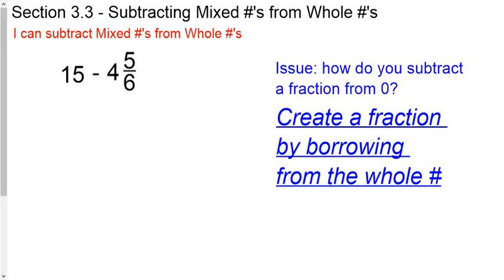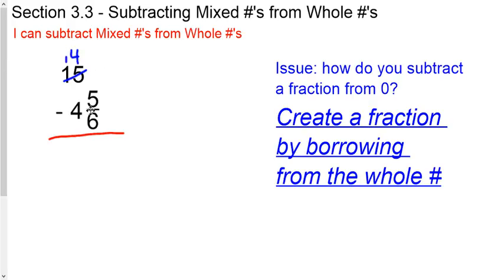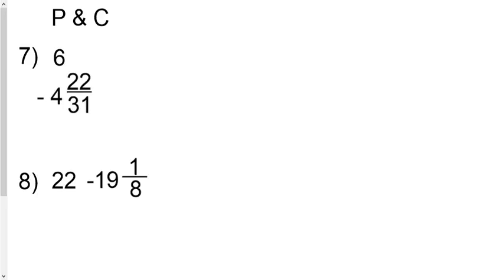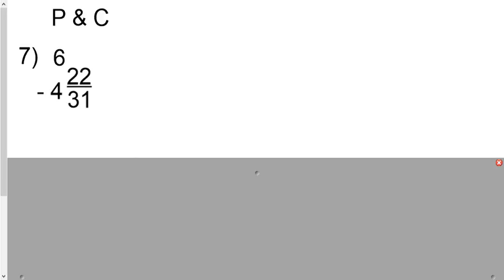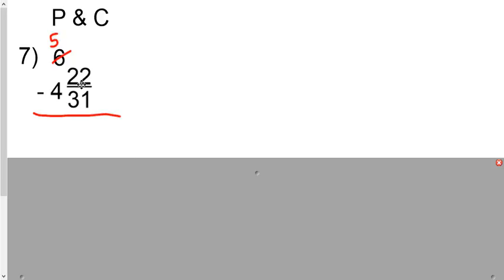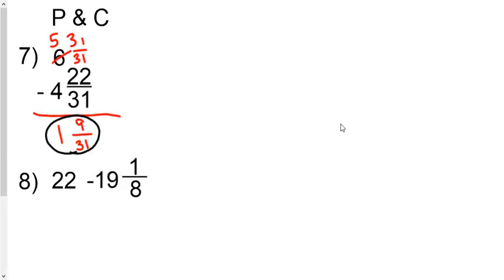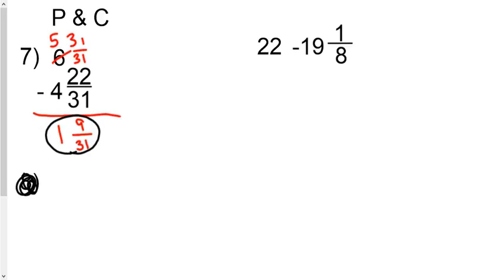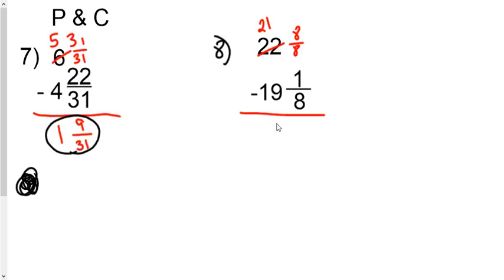3.3 - Subtracting Mixed #'s from Whole #'s